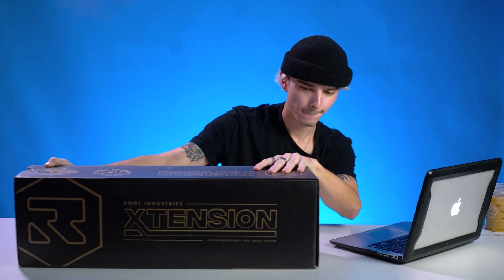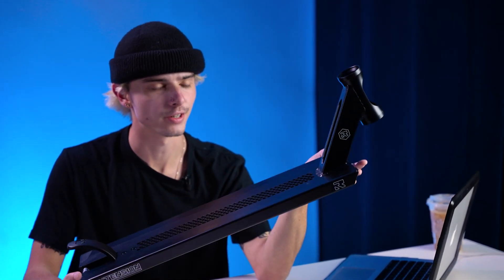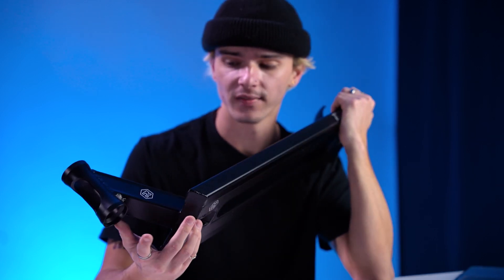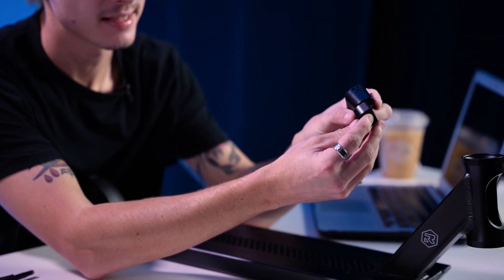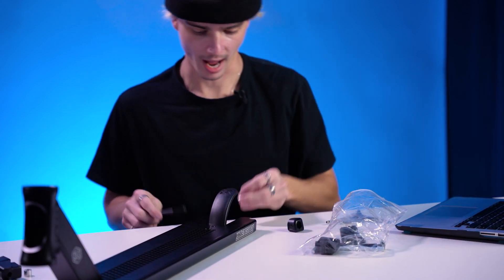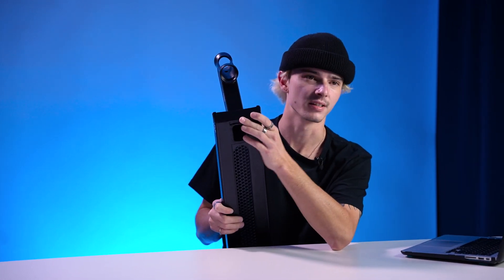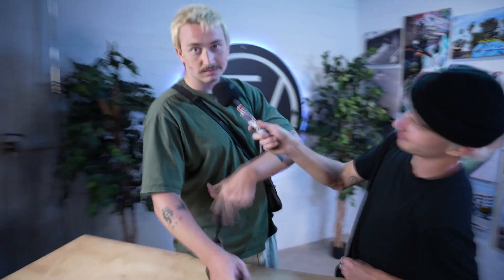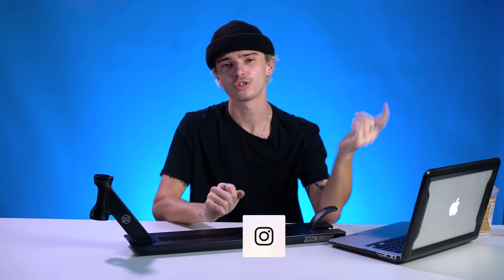This Scooter deck is ONE of a kind... │ The Vault Pro Scooters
Welcome back to another episode of What's New in Scootering! Today's episode will be full dedicated to breaking down everything there is to know about the Root Industries Xtension Deck!